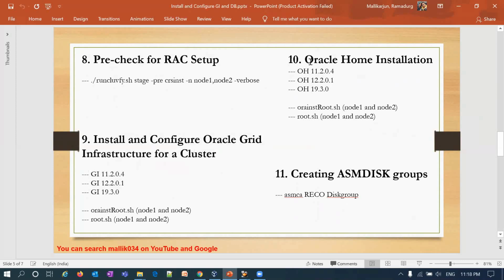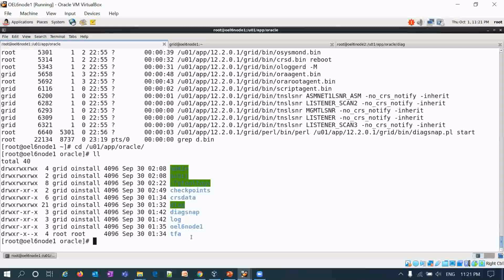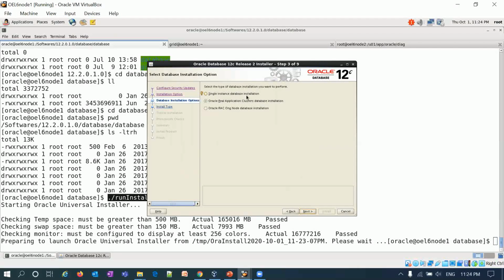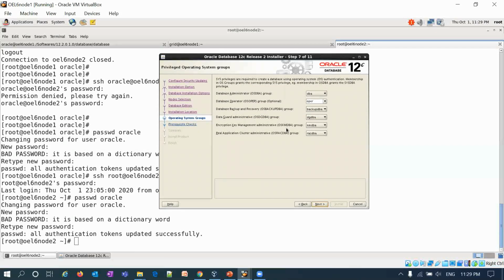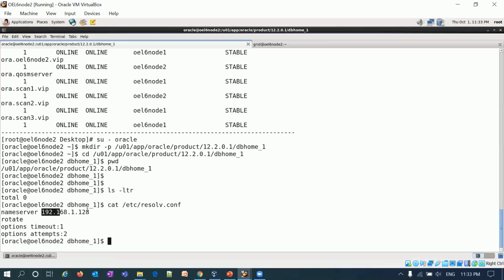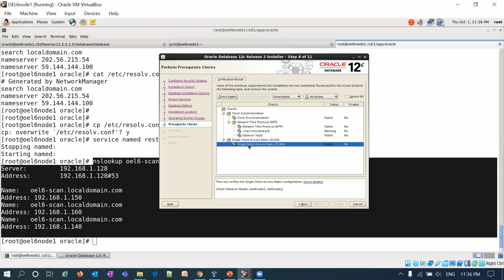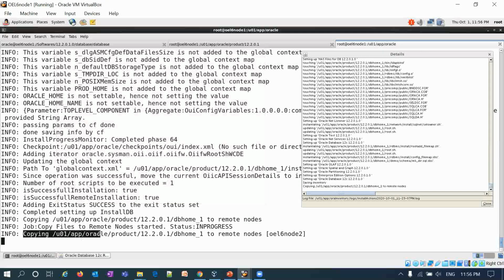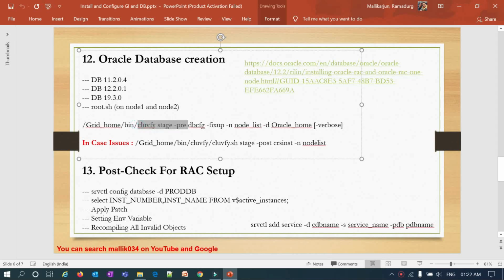12c Oracle RAC Home/Binaries Installation - Oracle Home Installation using runInstaller GUI mode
12c Oracle RAC Home/Binaries Installation - Oracle Home Installation using runInstaller GUI mode
Oracle Home Installation
--- OH 11.2.0.4
--- OH 12.2.0.1
--- OH 19.3.0

--- orainstRoot.sh (node1 and node2)
--- root.sh (node1 and node2)

Skype: malluramadurg

Regards,
Mallikarjun Ramadurg
Skype: malluramadurg